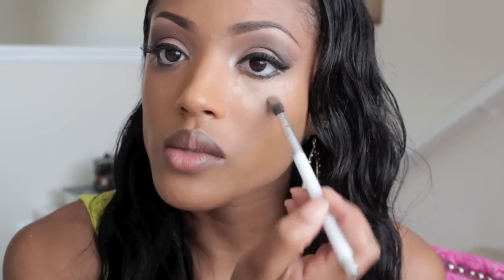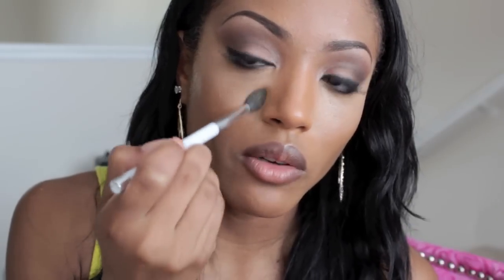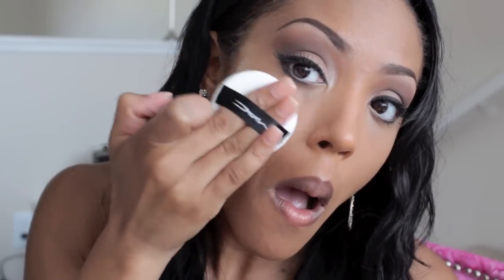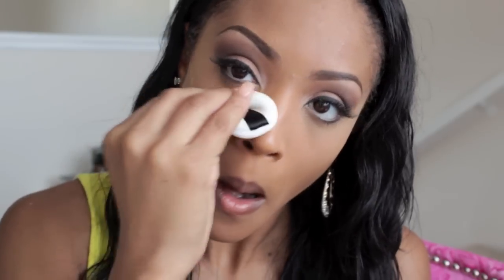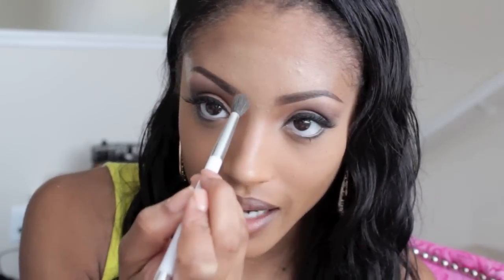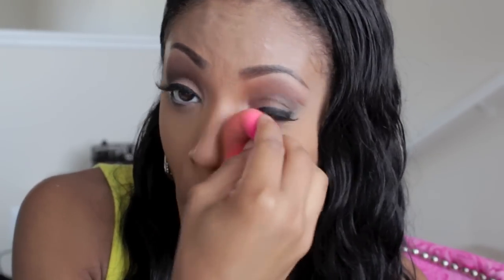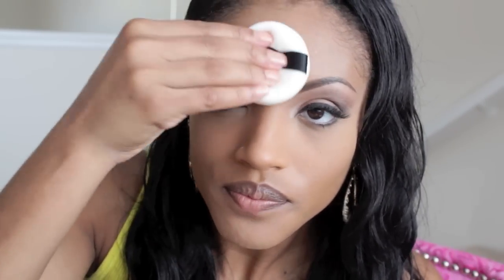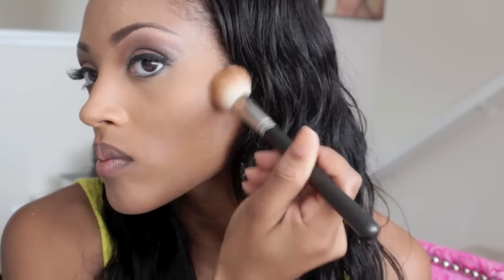Using Ben Nye Banana Powder to set Highlight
THUMBS UP FOR BEN NYE SETTING POWDER REVIEW!

Many people have wanted to see how I used my Ben Nye Banana Setting powder that I purchased at IMATS. I use it more as a highlight setting powder, because it helps give it a more "glowy" look. I believe that it would look better on medium to tan..maybe even deeper skin tones...not too sure about fair skin tones!! Ben Nye Powders do come in various shades.

I do not have a particular website that I can recommend for purchase, but I do know that you can look up the local Theatrical Supply Store, and they MAY have the products available for purchase. If not, then just try shopping around online to collect various shades or the shade that you are interested in! :)

Products Used in Video:
Ben Nye Banana Setting Powder
NYX concealer in a pot- 06 Glow
Sleek Contour Kit- Medium

*FTC- All items were purchased by me.

Hair Installed: Magic Hair Company
20- (1 bundle), 18- (1 bundle), 16 inches (1/2 bundle)

Video Filmed with: Canon T3i

Movie Edited: iMovie